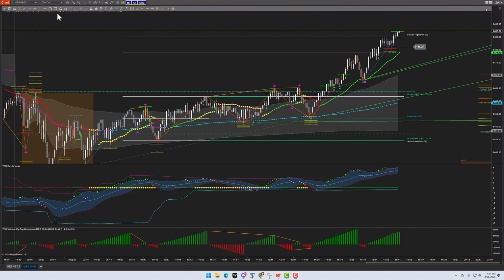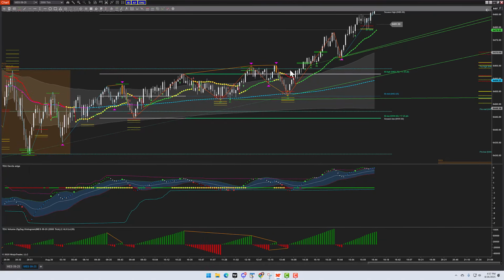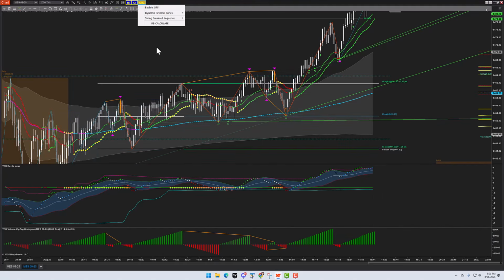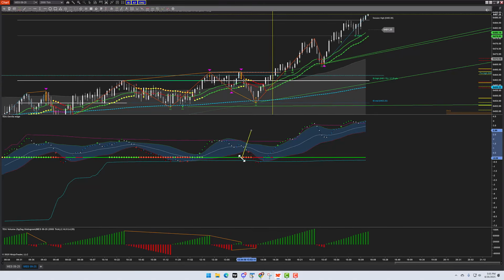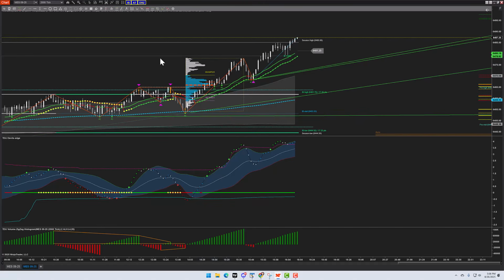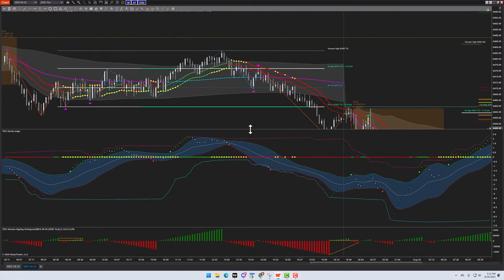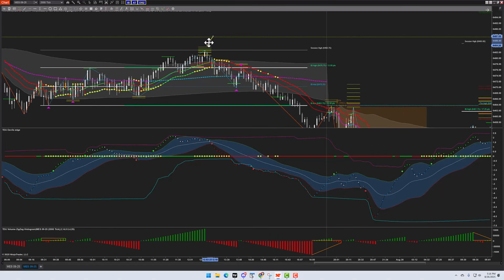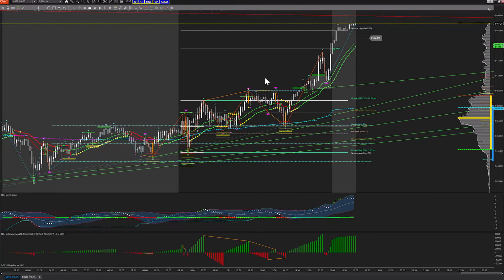How To Pair Devil's Edge With GANN High Low For Consistent Returns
Don't Miss the 1-Day Flash Sale this Friday, Aug 29th.

Hypothetical performance results have many inherent limitations, some of which are described below. No representation is being made that any account will or is likely to achieve profits or losses similar to those shown; in fact, there are frequently sharp differences between hypothetical performance results and the actual results subsequently achieved by any particular trading program. One of the limitations of hypothetical performance results is that they are generally prepared with the benefit of hindsight. In addition, hypothetical trading does not involve financial risk, and no hypothetical trading record can completely account for the impact of financial risk of actual trading. For example, the ability to withstand losses or to adhere to a particular trading program in spite of trading losses is a material point that can also adversely affect actual trading results. There are numerous other factors related to the markets in general or to the implementation of any specific trading program which cannot be fully accounted for in the preparation of hypothetical performance results and all which can adversely affect trading results.

Futures, Forex, and Cryptocurrency trading contain substantial risk and are not for every investor. An investor could potentially lose all or more than the initial investment. Risk capital is money that can be lost without jeopardizing ones’ financial security or lifestyle. Only risk capital should be used for trading and only those with sufficient risk capital should consider trading. Past performance is not necessarily indicative of future results.

This week's recap emphasizes multi-timeframe analysis using the market structure indicator to improve chart analysis. Discover how to use underappreciated tools and indicators in the trading toolbar for smart money insights.